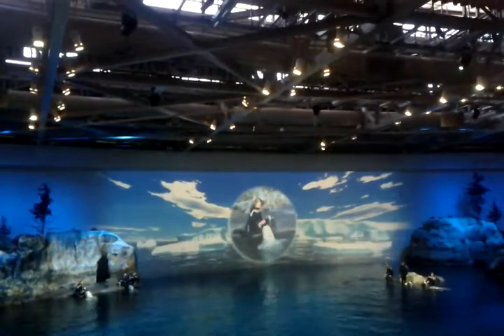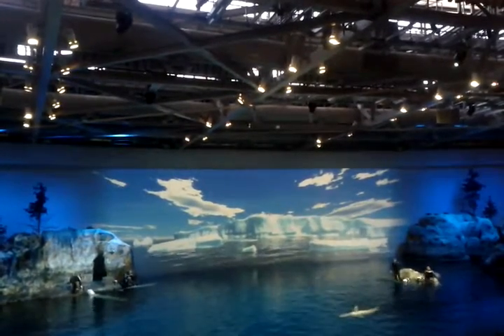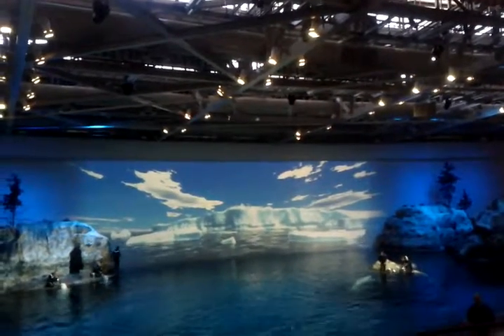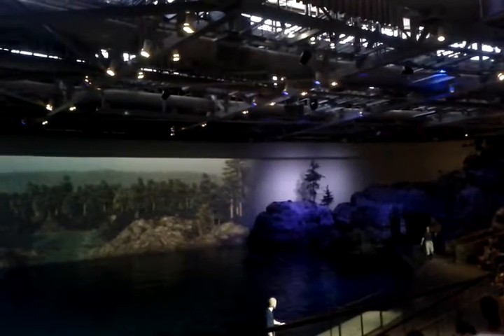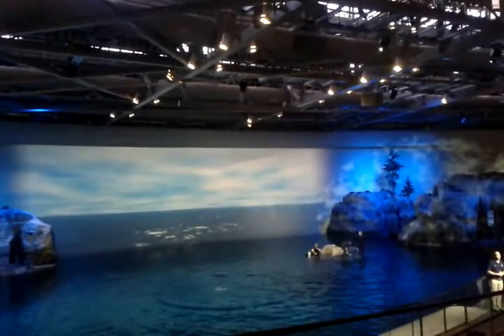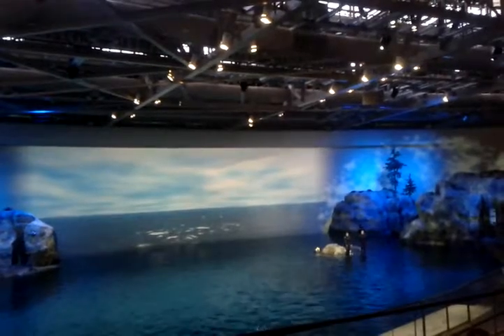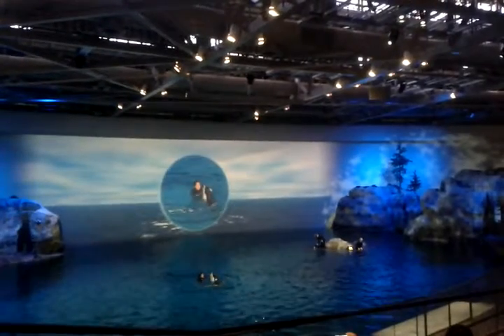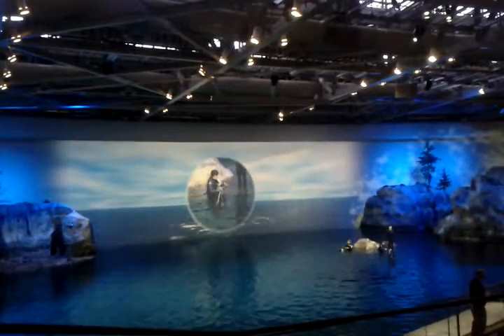the dolphin show at the shedd aquarium